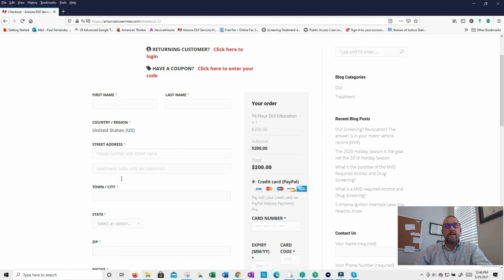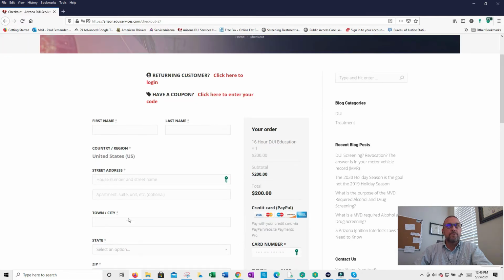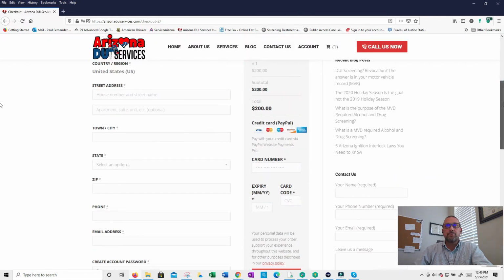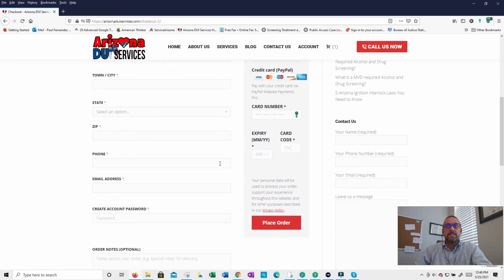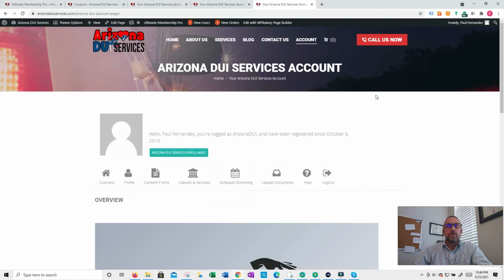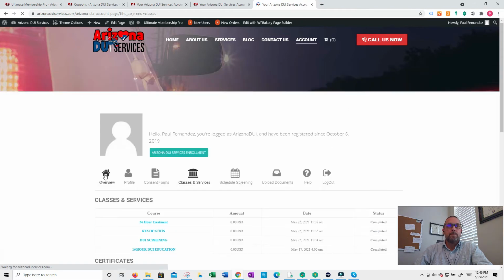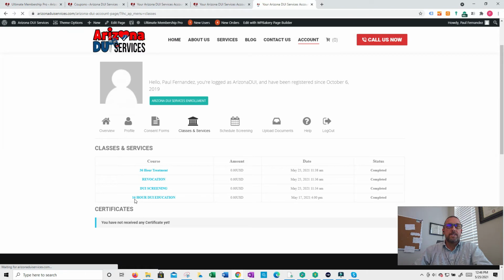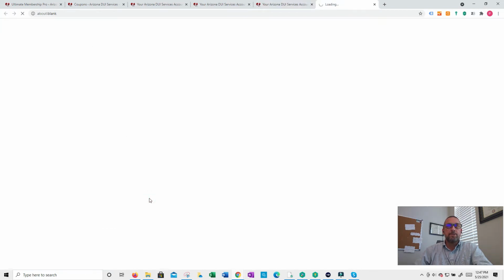Recommended 16 hours